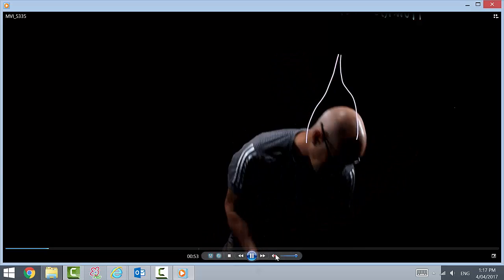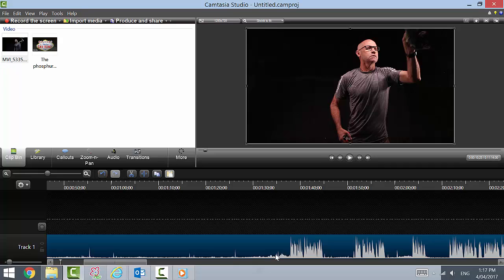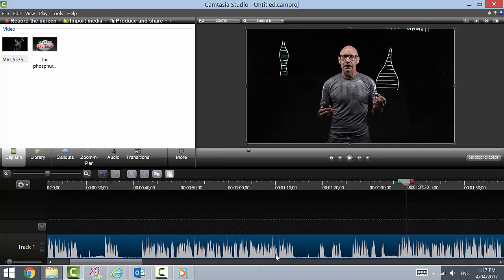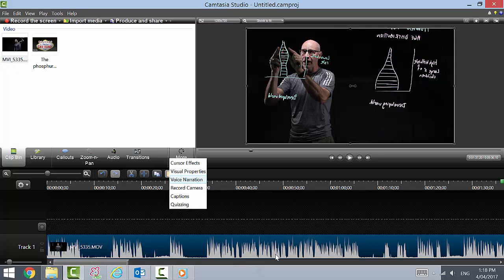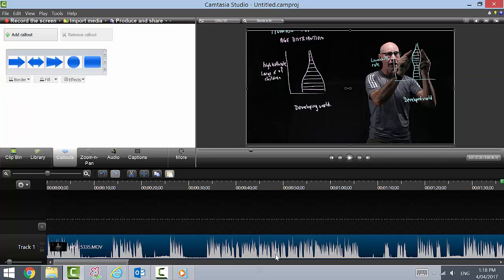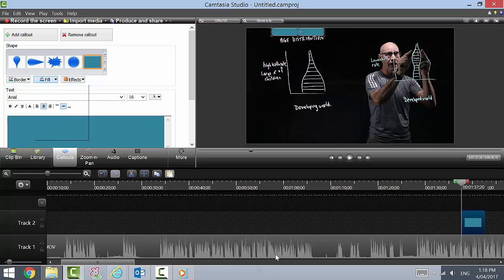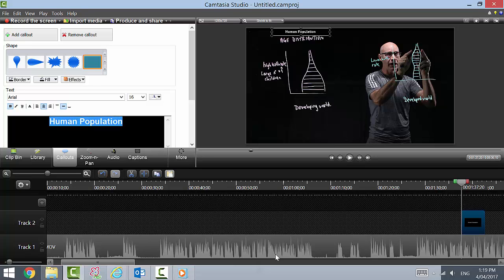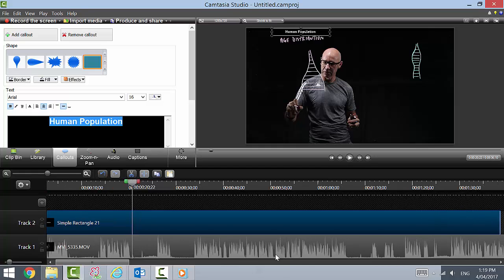Lightboard tip- Post production fix using Camtasia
If you write outside the camera dimensions or if you make an embarrassing spelling mistake, you can fix it up in post production using Camtasia.